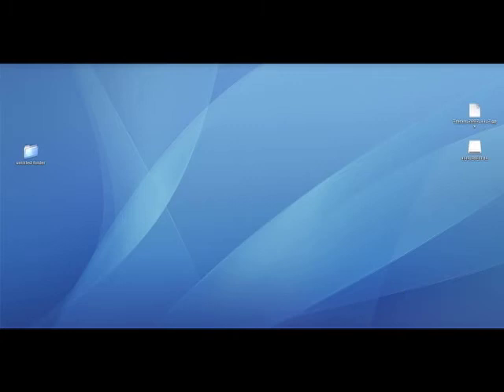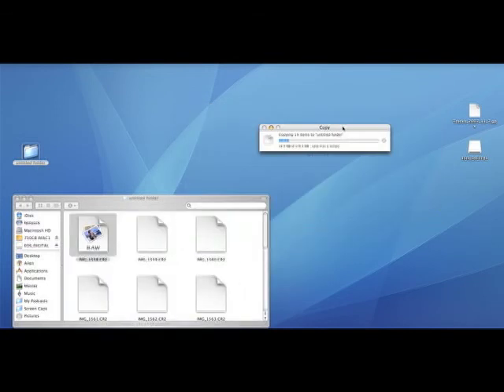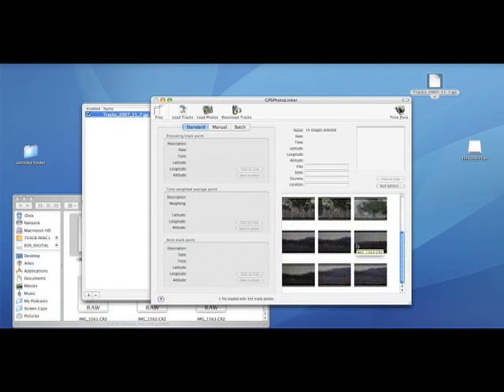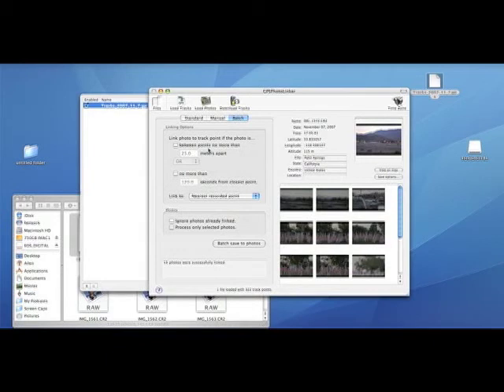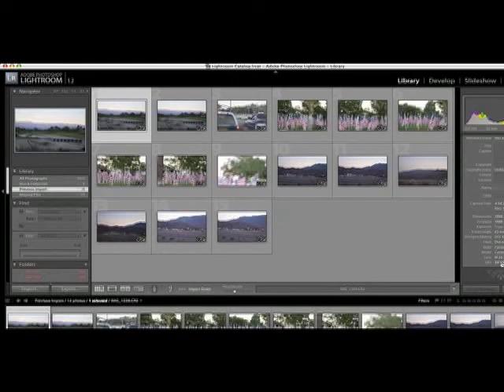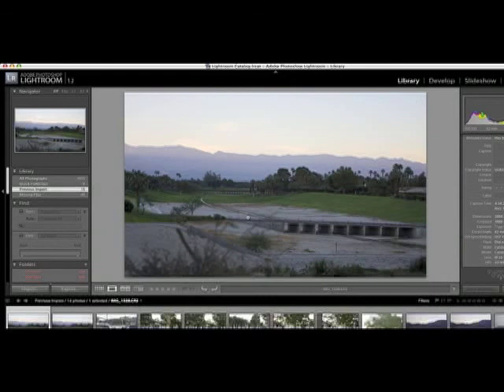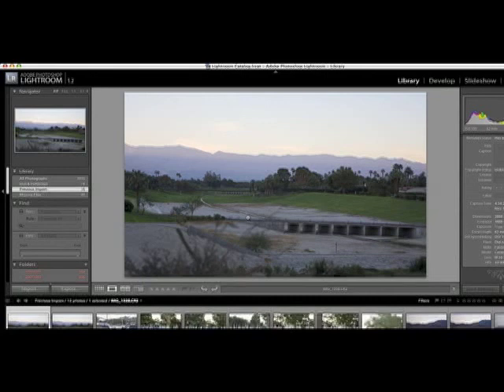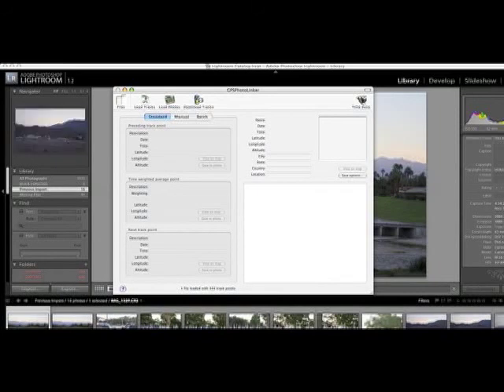Video Podcast #14 - GeoTagging Your Images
In this episode I show you how to geotag your images using a portable GPS unit.